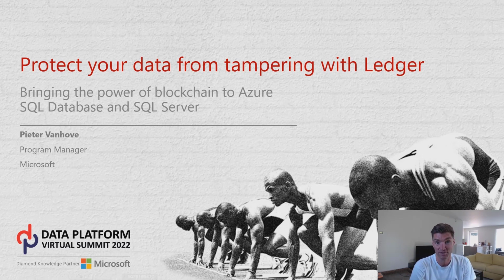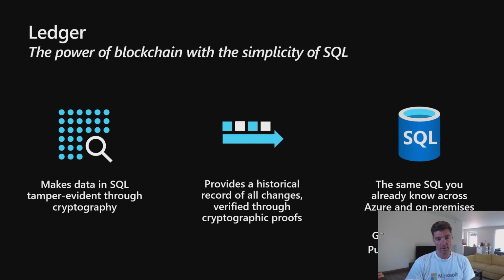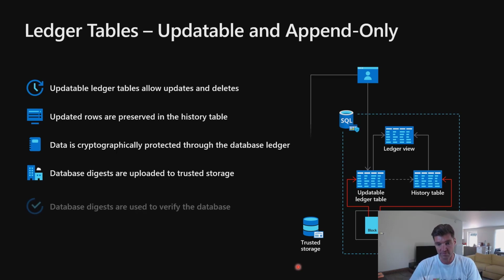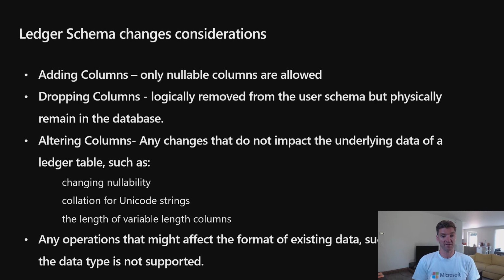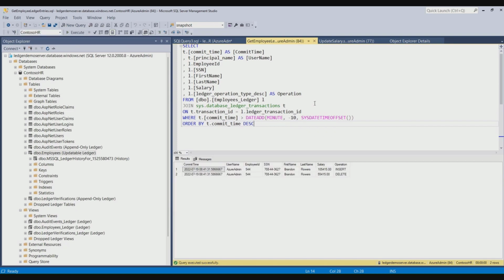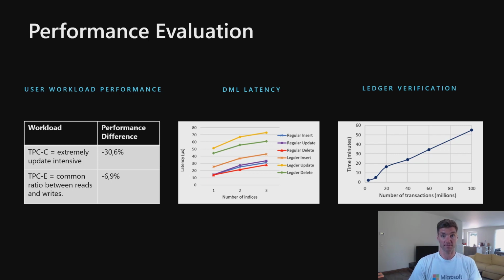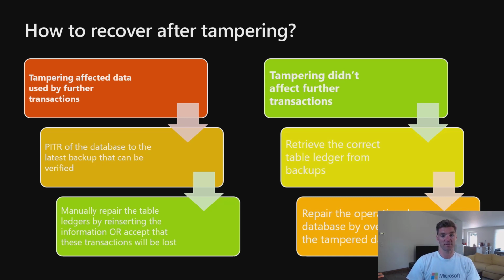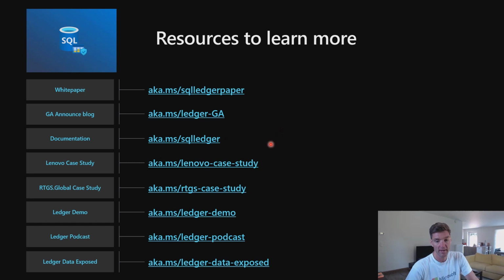Protect your data from tampering with Ledger by Pieter Vanhove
Protect your data from tampering with Ledger by Pieter Vanhove at Data Platform Virtual Summit 2022